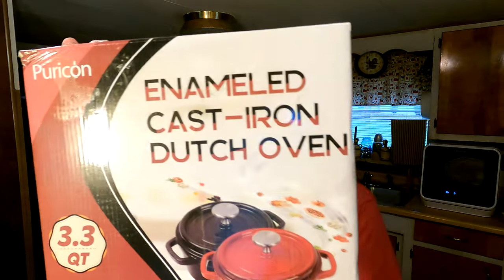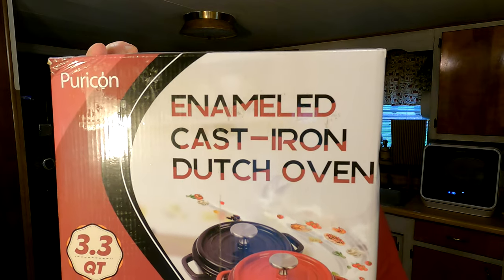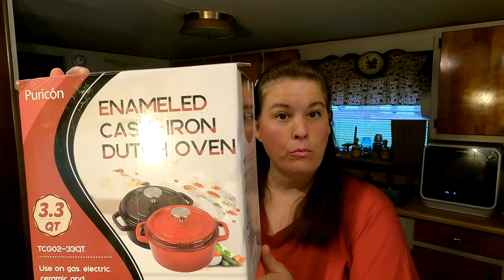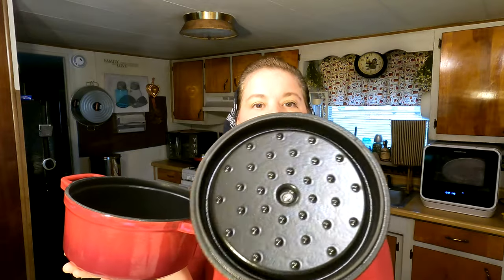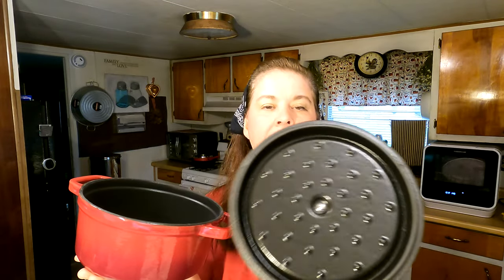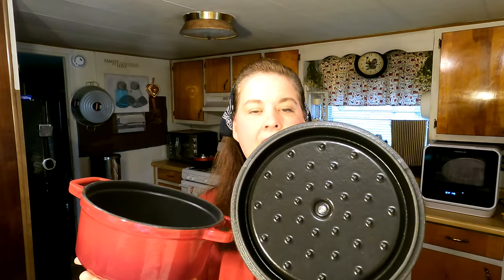Puricon 3.3 QT Non-Stick Enameled Cast Iron Dutch Oven with Lid, 3.3 Quart Round Enamel Cast Iron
Puricon 3.3 QT Non-Stick Enameled Cast Iron Dutch Oven with Lid, 3.3 Quart Round Enamel Cast Iron Skillet with Loop Handles -Red
If your interested you can buy it
codes end july 20th

 Super Impressed
     TESSIE10

HOMESTEADTESSIEFREE